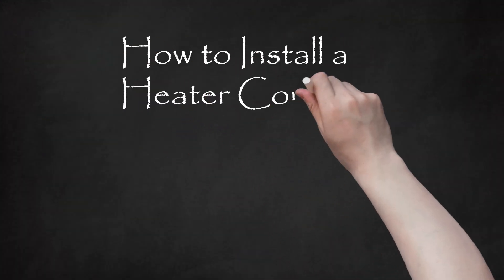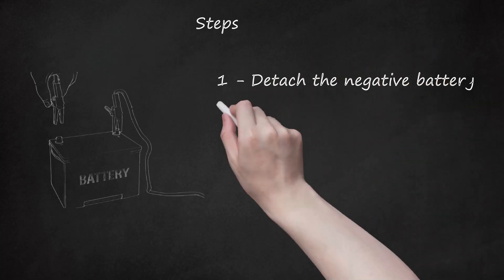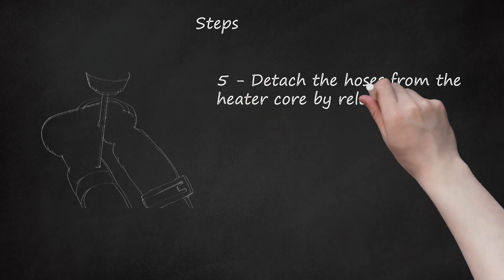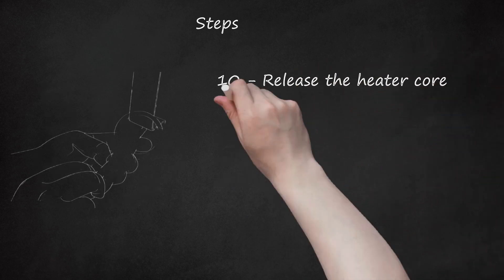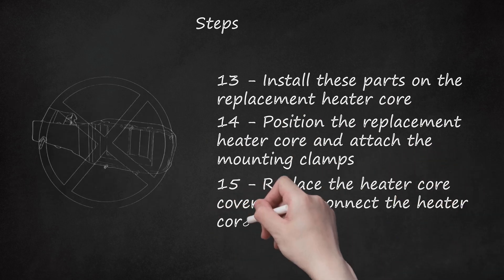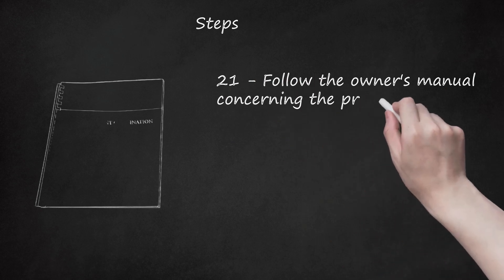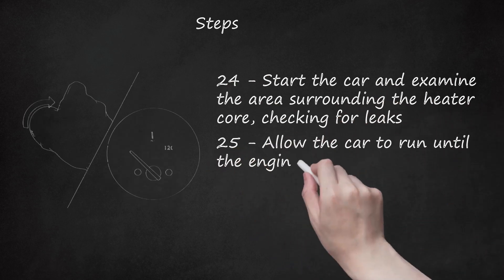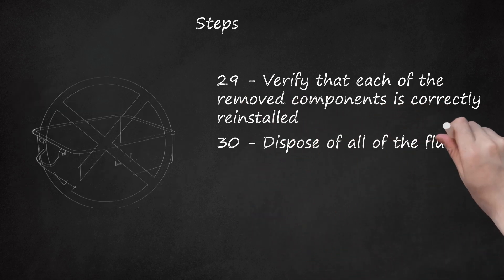Heater Core Replacement: Step-by-Step Guide and Pro Tips for a Leak-Free Car Heating System!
In this video, we provide a comprehensive step-by-step guide for a heater core replacement, ensuring a leak-free and efficient car heating system. The process includes essential steps such as detaching the negative battery line, lifting the front end of the car on jack stands, and draining the radiator. Special attention is given to details like disconnecting A/C heater drain tubes and releasing clamps on the heater core.    For specific vehicle models like the Cavalier, additional steps, such as removing the entire instrument panel from the dashboard, are highlighted. The importance of examining the heater core's placement and disconnecting various components, including hoses and covers, is emphasized throughout the tutorial.    Pro tips are provided, such as wiping up any leaked fluid, transferring seals and O-rings to the new heater core, and carefully reinstalling hoses to prevent damage. The video stresses the significance of following the owner's manual for coolant combinations and proper sealing.    After the replacement, meticulous checks are recommended, including confirming the absence of leaks, ensuring proper hose reinstallation, and testing the heater's functionality. Warning signs of a malfunctioning heater core, such as antifreeze leaks and fog on the windshield, are discussed as helpful tips. Additionally, the video advises against improvising with tools, highlights the importance of tool safety, and cautions against jostling the heater core during instrument panel removal to avoid potential issues.    The video concludes with a reminder to dispose of drained fluids responsibly and a thorough verification of all reinstalled components. Viewers are encouraged to address symptoms like the smell of antifreeze or smoke from vents promptly, indicating a potential need for a new heater core.